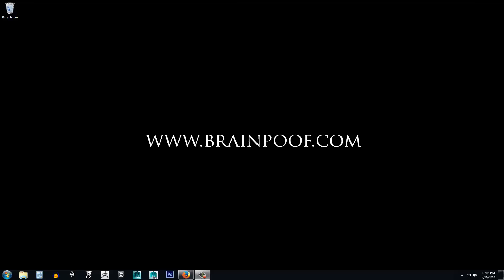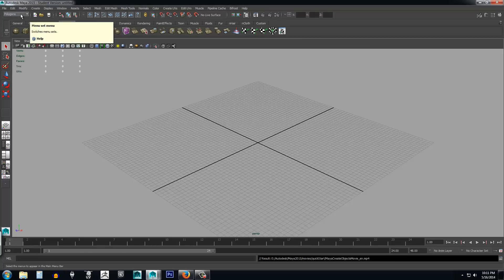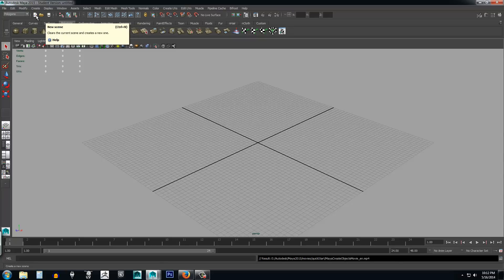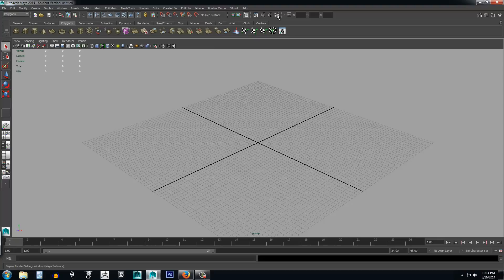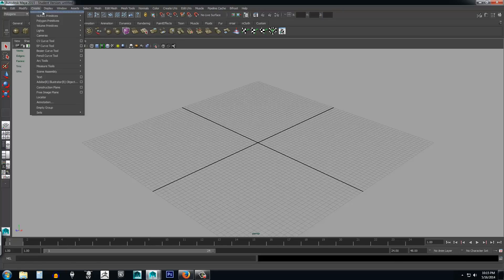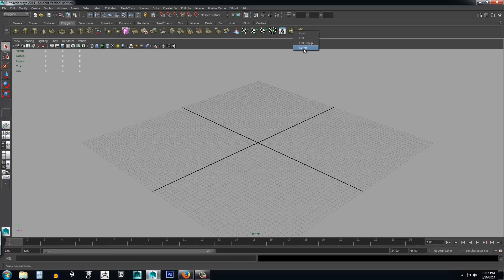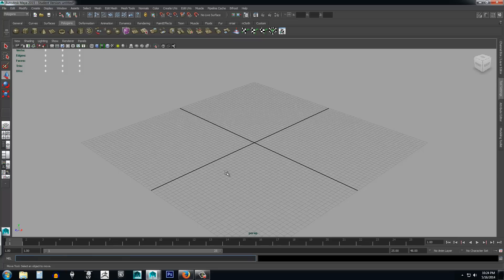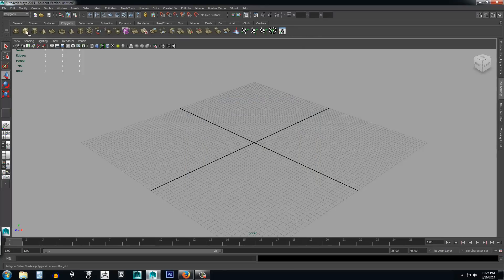01 - Maya 2015 - Course Introduction and User Interface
To get comfortable within Maya 2015 we will start with taking a look at the user interface. The Maya user interface can be quite intimidating to a completely new user. It is however a very intuitive and easy to use 3d package. All of the tools and functions within Maya are easily accessible and once having had some experience with Maya's user interface most 3d modelers grow to love it. Just about all the tools that are commonly used are immediately accessible. As with any complex 3d package it does take a bit of time to get comfortable within Maya but the rewards are well worth it. Maya is the industry standard 3d package for video game development and is very much considered a required skill set for any individual entering the field.

This course introduction will give a brief overview of what we will be doing throughout the series. We will also take a quick broad look over the user interface and cover the basic layout. It's usually a good idea to take one step at a time when learning a 3d package such as Maya, starting with understanding the user interface. As with any course introduction, this video will be very basic and primarily informative. It is a good idea however to have your Maya application open so that you can inspect each element within the user interface as it is covered. This will help to concrete your understanding of the layout and begin to give you a strong foothold on where everything is located.

The above video was developed by Brain Poof. The views and opinions being expressed by the narrator of all the multimedia being provided on this channel are the sole product of Brain Poof.